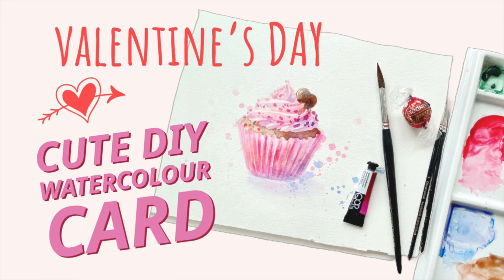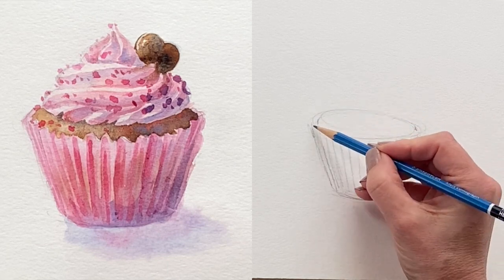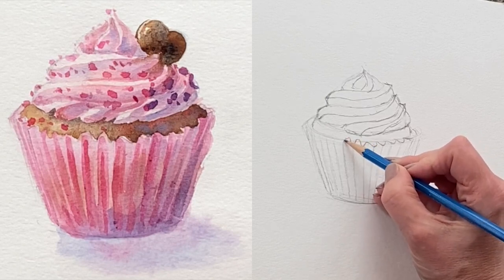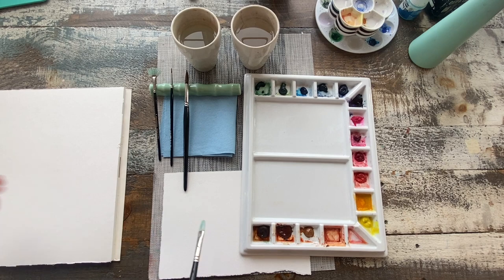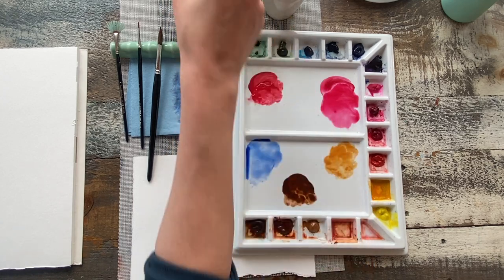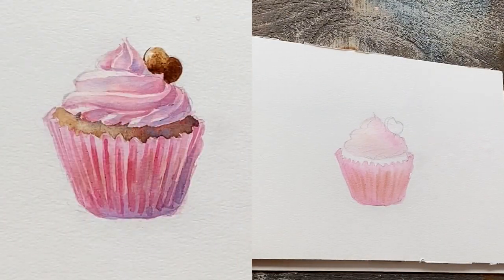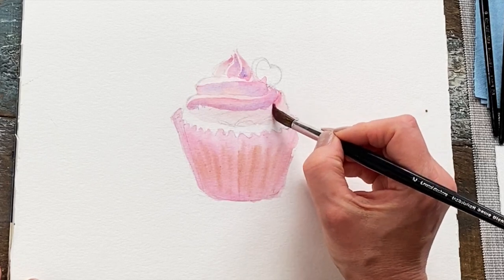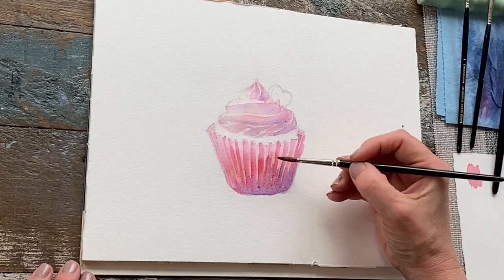EASY (and cute) DIY Valentines Card in watercolor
Paint a cute (and delicious) Valentines Card in watercolor, perfect for beginners. In this video I’ll be teaching you how to paint this darling, cute and delicious cupcake in under 30 minutes.

My signature STEP by STEP style of working light to dark, big to small and applying all of the wet into wet areas first will help you to feel more in control of the medium.

The video is filled with lots of techniques, tips and reminders. It is broken up into segments which require drying time, giving you a chance to catch your breath. If you like, you can watch the video in it’s entirety first, watch and practice each step separately (before you put it all together) or you can dive right in with me today! It’s totally up to you!

This document contains:

· A full list of materials & set up guidelines

· A list of colours and

· A downloadable reference image to sketch or print and trace & transfer

Hi I’m Crystal Beshara,
I'm a professional artist & illustrator living in Canada.

I’ve been teaching workshops all over the world for over 20 years.

Whatever skill level you’re at, this video is meant to be an educational tool as part of an ongoing practice. The subject matter is simply a vehicle for you to learn techniques and build upon.
Please don’t worry about the end product! You can always try it again and again or take these honed techniques to your next painting!

MORE FULL INSTRUCTIONAL VIDEOS YOU CAN OWN (available on my website)